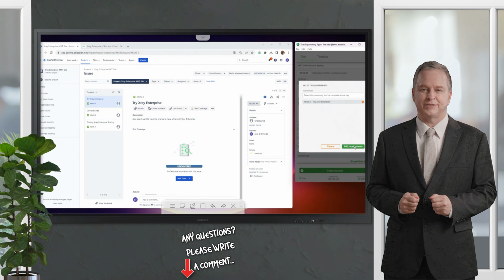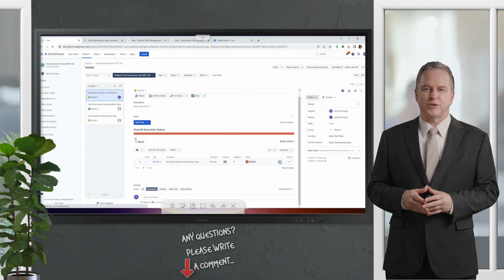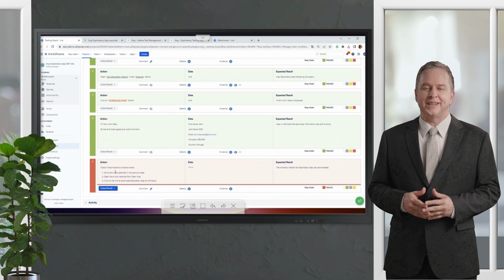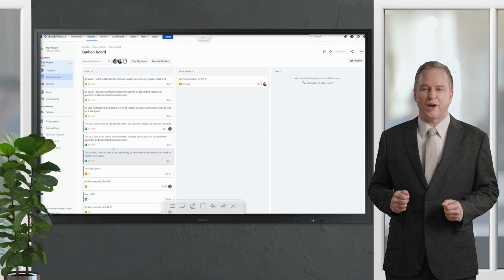🚀 Our Forecast for XRay & XRay Enterprise in 2023/24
🙋‍♂️ Welcome back, Nucida fam! In today's session, we're diving deep into the future of XRay and XRay Enterprise, specifically focusing on their Data Center and Cloud versions.

🚀 What can you expect in terms of the next big developments and features slated for late 2023 or early 2024?

👍 If you're as hyped as we are about these updates, show some love by giving this video a thumbs up!

🔍 Got questions or insights? We want to hear them!

🎯 Keep in mind, our insights are based on our current understanding, and while we strive for accuracy, XBlend may opt for different directions. Some projects might also take more time than anticipated, or priorities may shift. However, looking back at our track record, our estimates have been pretty spot-on.